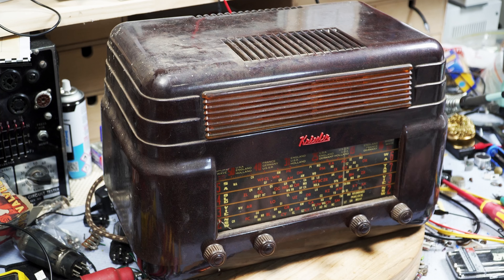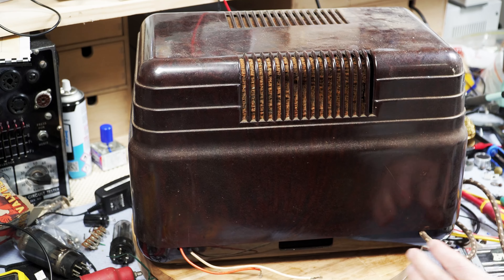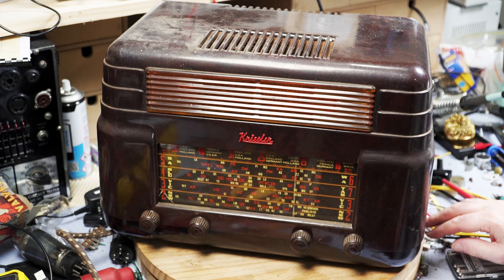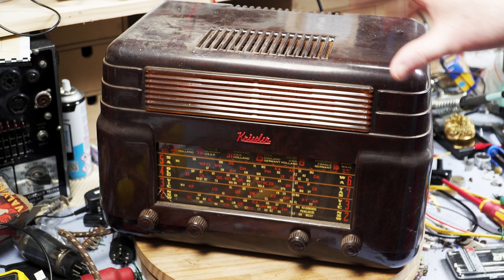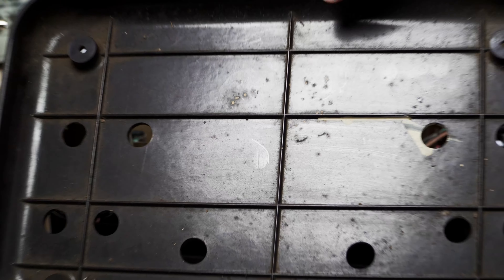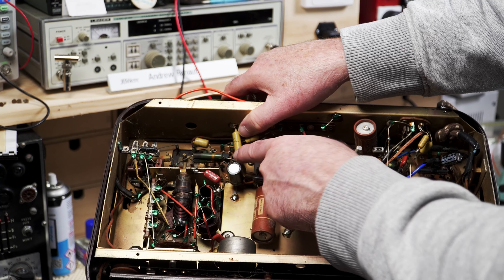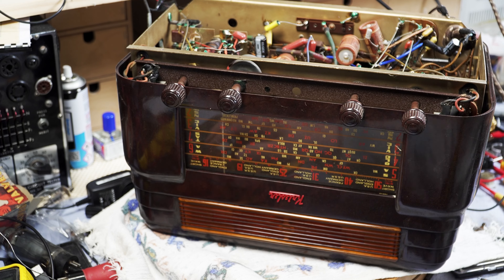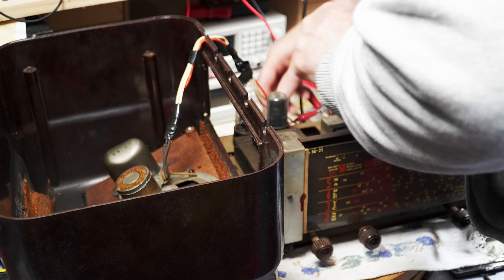Kriesler - 11-7, Part 1.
Still waiting on parts from the U.S. Sound issues with the new microphone too. Back to the optician to see about a giant "floater", or colagen in the eye fluid. Update: it is still attached to the retina, which is in excellent shape. So no laser or fluid change at least until the floater detaches itself as that is to dangerous. I'm just going to have to live with it for a few months. Grrrrrrr.